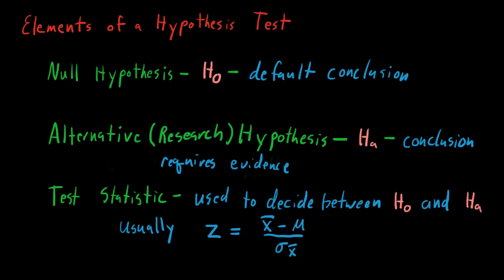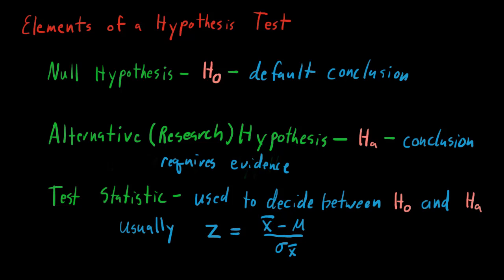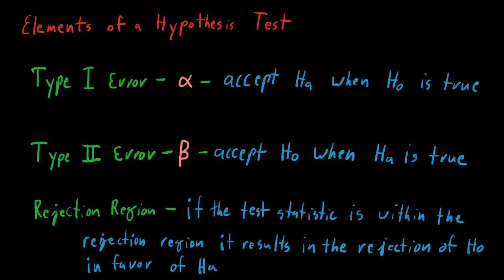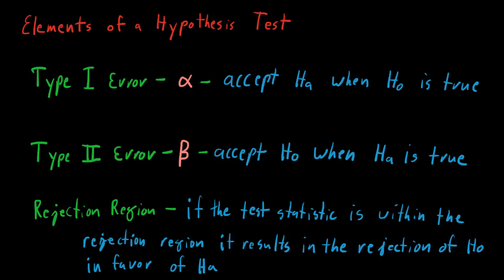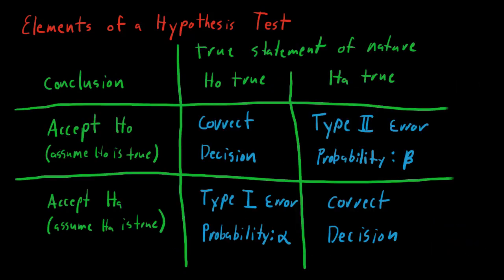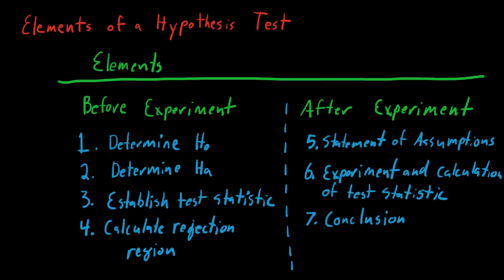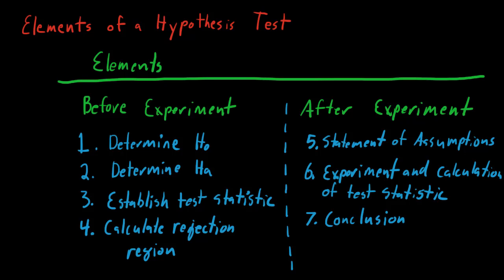Elements of a Test of Hypothesis